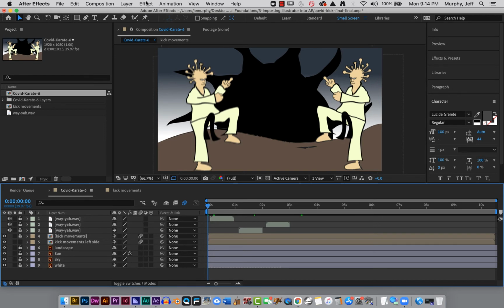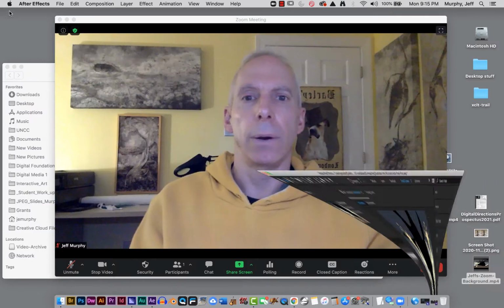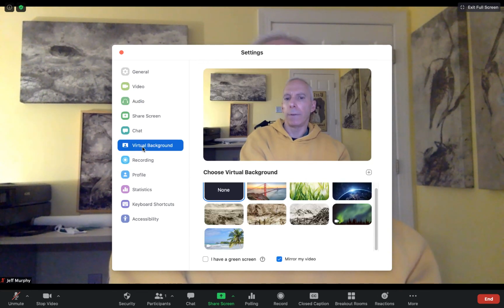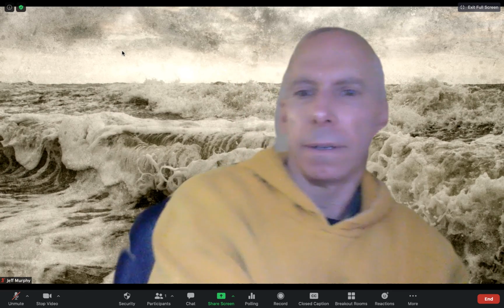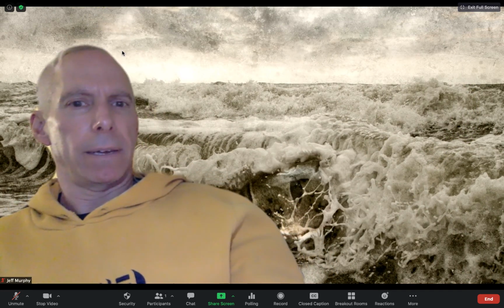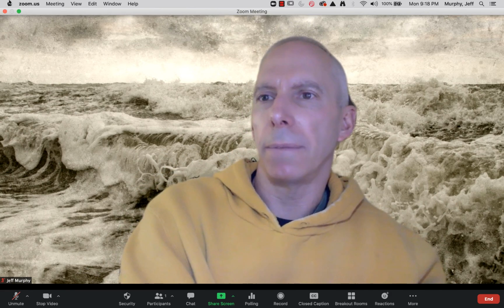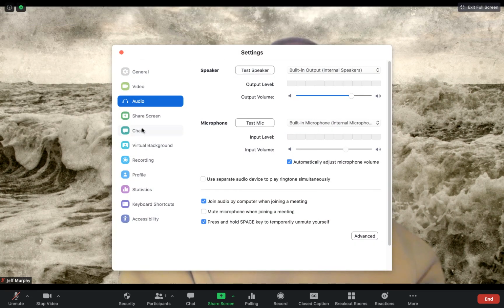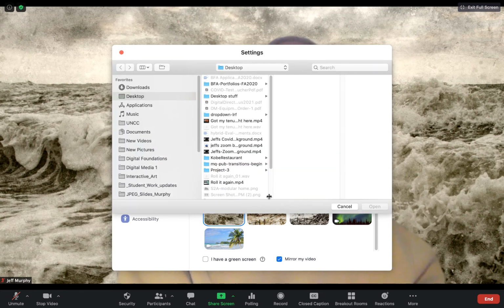Adding a Zoom Video background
In this lesson, we take an After Affects composition and convert it to an MP4 using Adobe Media Encoder. The, we set this mp4 as a virtual backgound in Zoom.